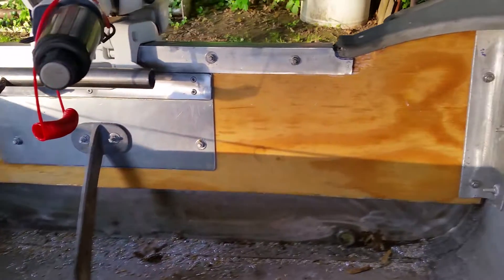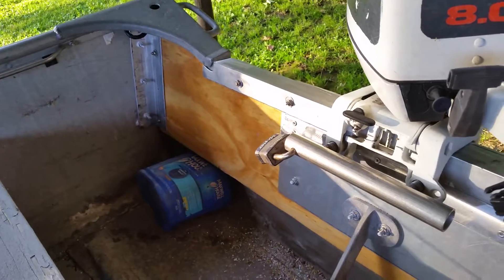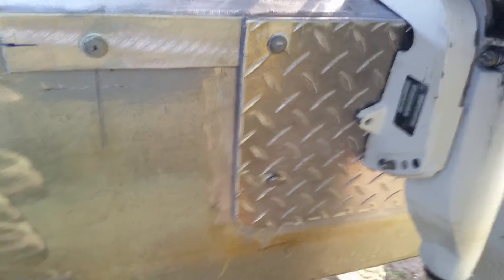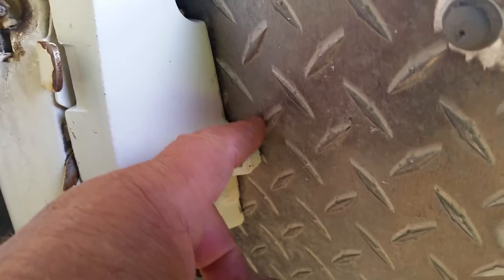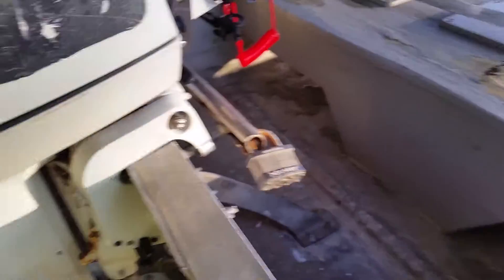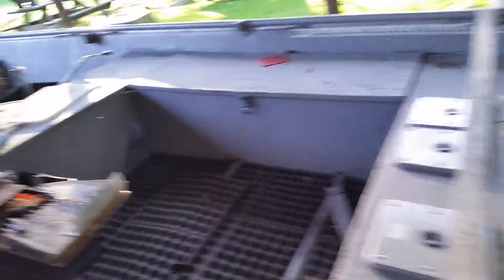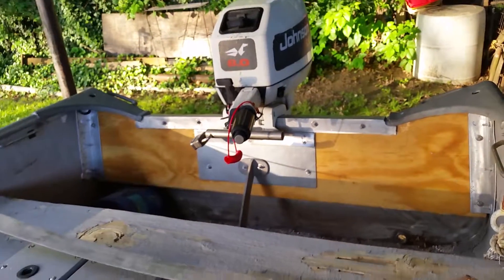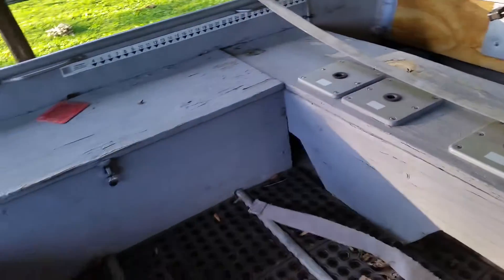Fixing up my crabbing